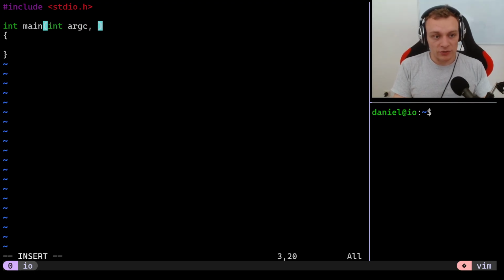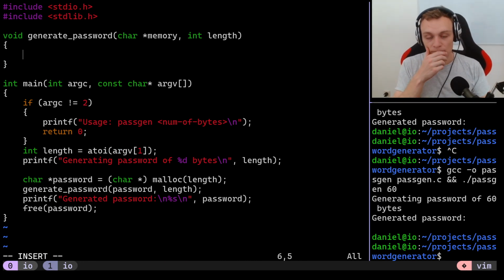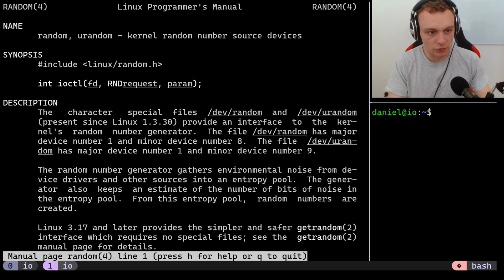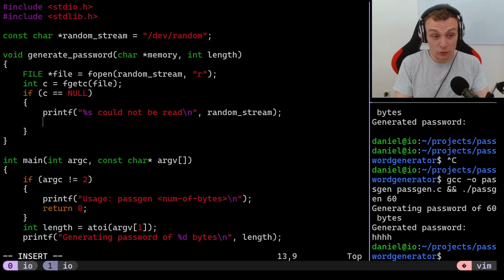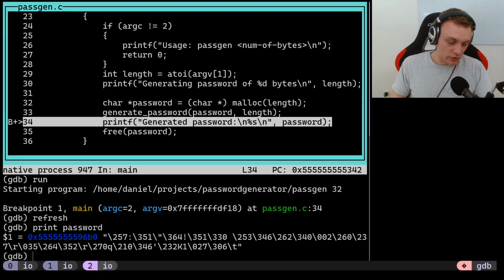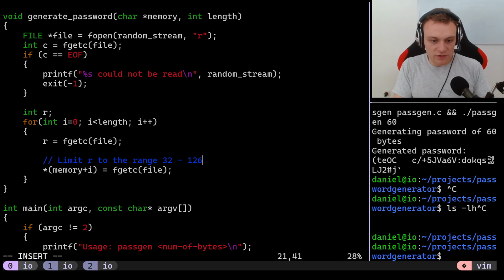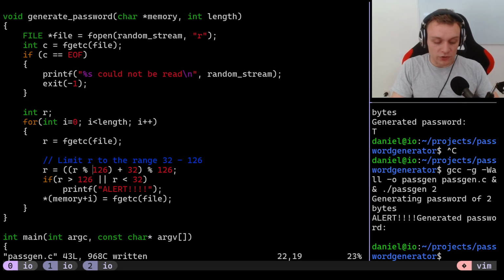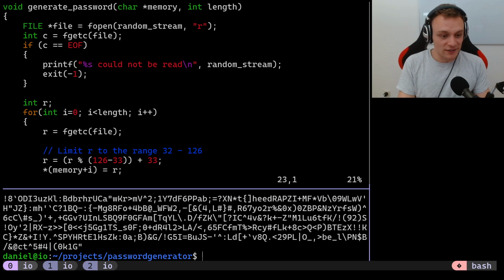Coding a Password Generator in C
Coding a password generator in C using cryptographically secure sources of random numbers, /dev/random and /dev/urandom. Learning about filestreams, reading characters from filestreams using fgetc. Allocating memory using malloc. Then converting the random data to random ASCII characters, while learning about different charactersets (including Unicode, UTF-8, ASCII). And learning about properly reading manpages, including the --what-is option, to get a more detailled choice of available manpages.